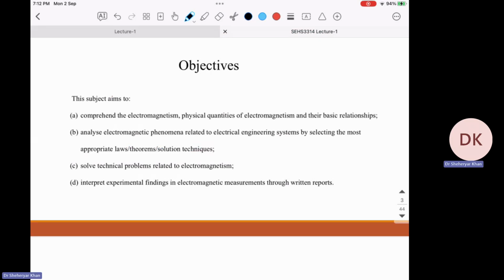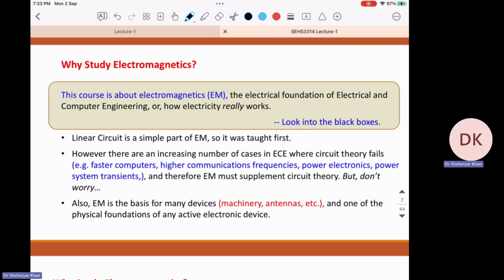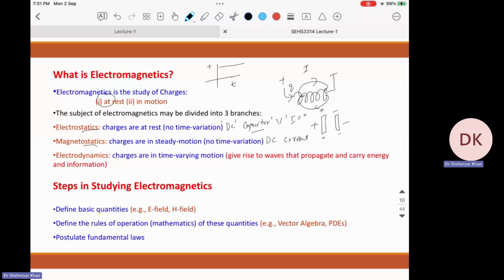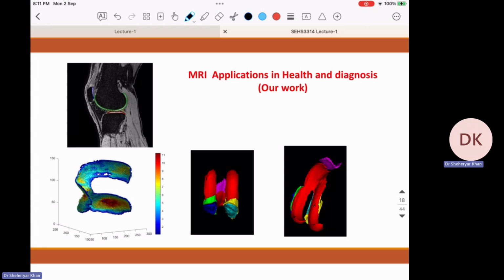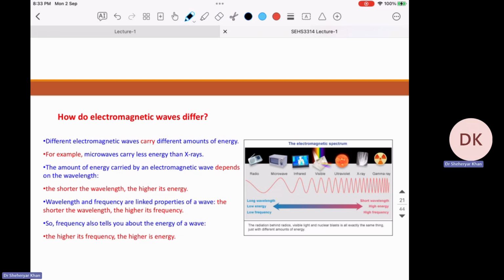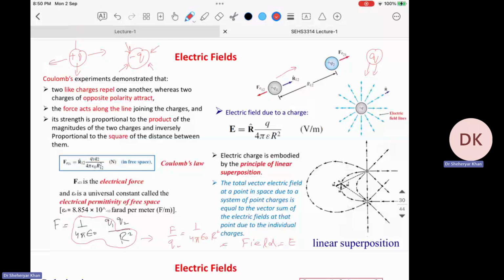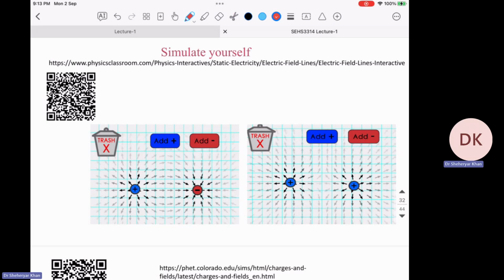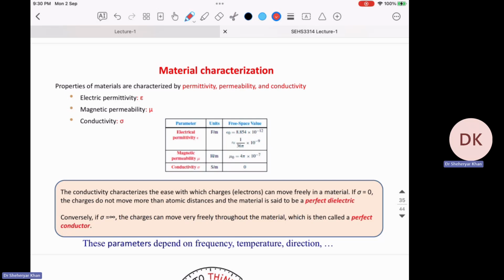Meeting with Dr Sheheryar Khan Lecture 1 02-09-2024